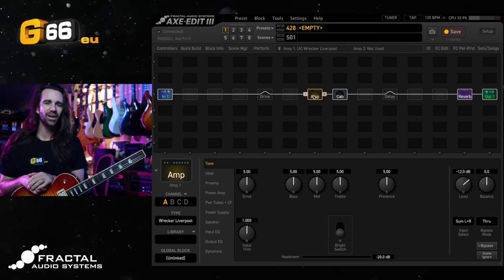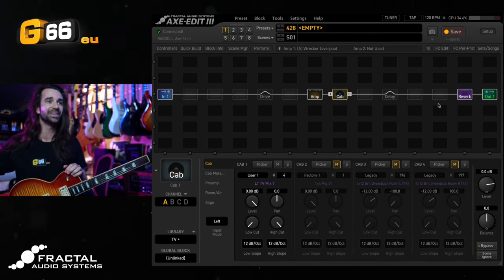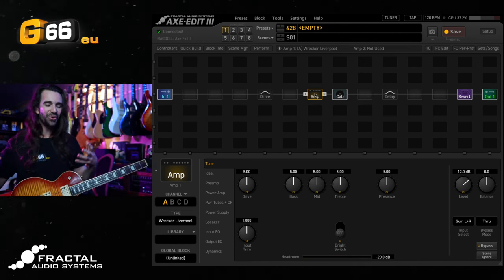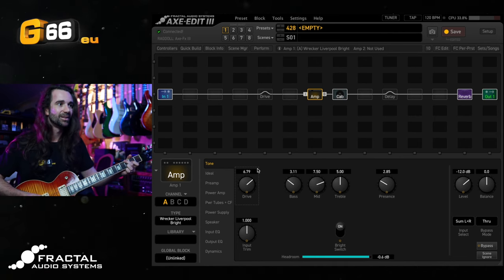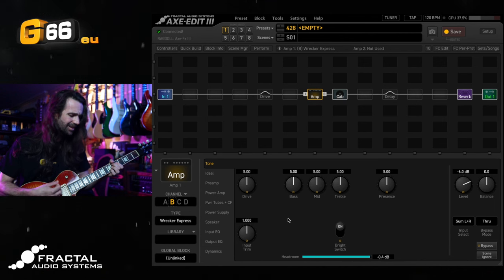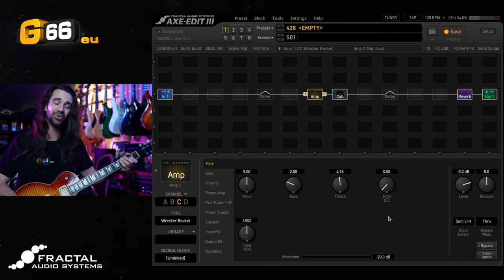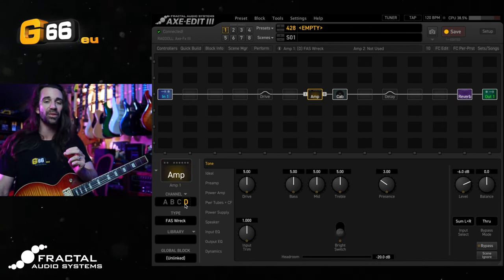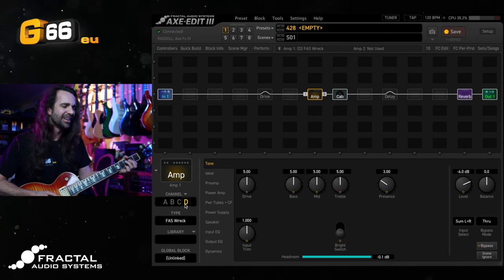Tuesday Tone Tip - Trainwreck Models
@LeonTodd explores the Trainwreck inspired amp models on the Axe-Fx III. Original versions of these amps are some of the rarest and most expensive amplifiers ever made, and are renowned for their touch sensitivity and dynamism.